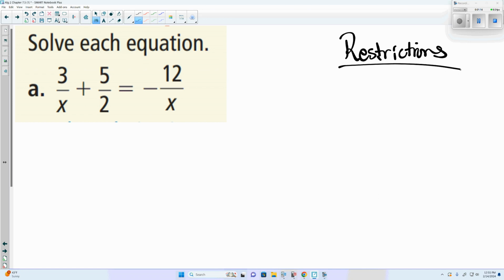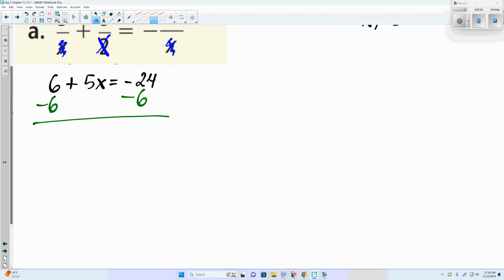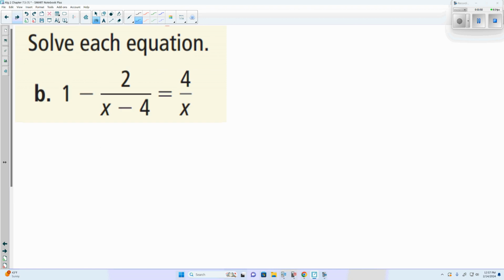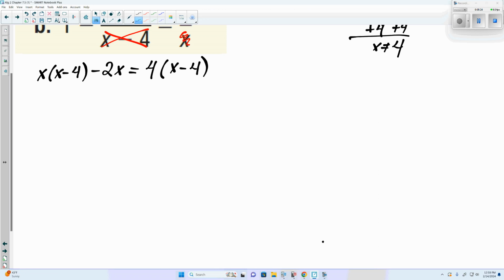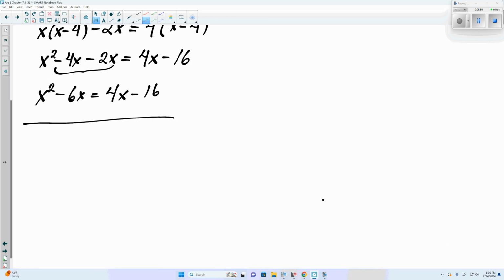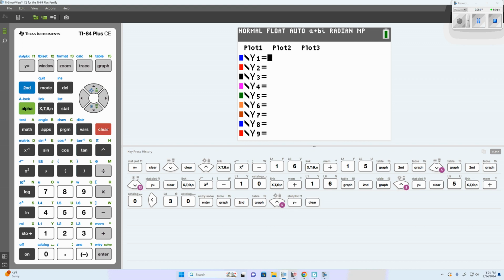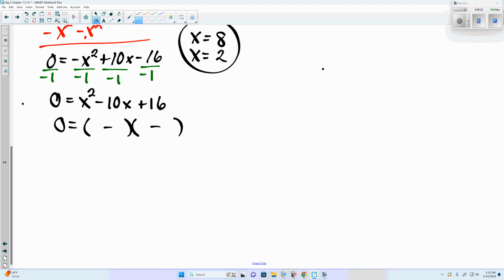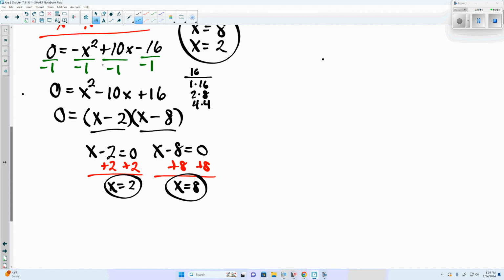Algebra 2 Chapter 7.5 (1b)